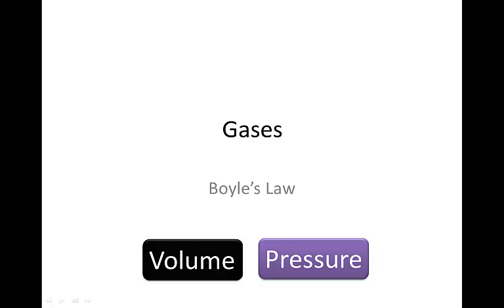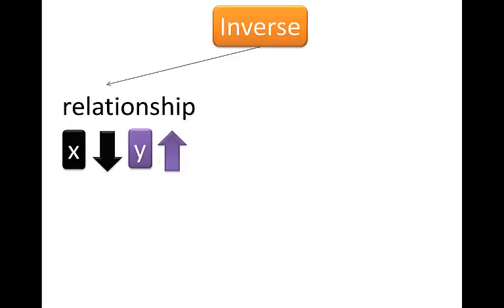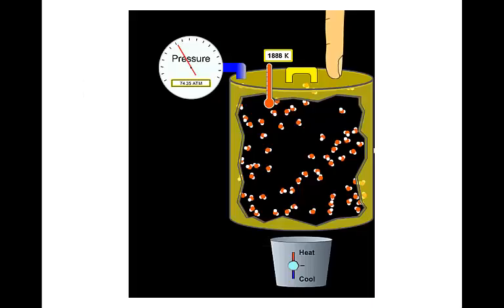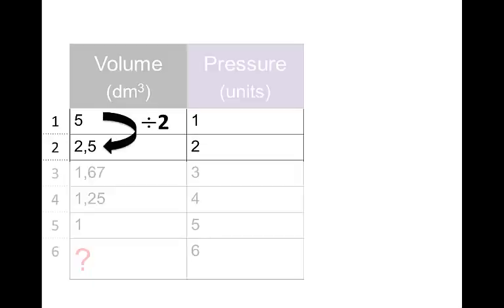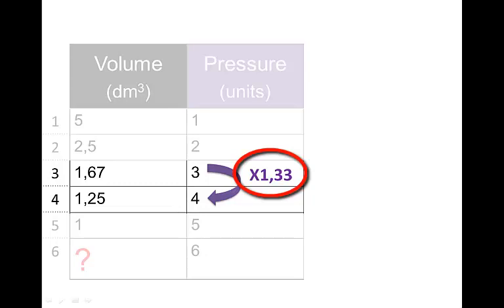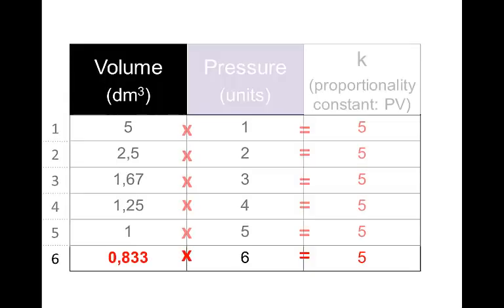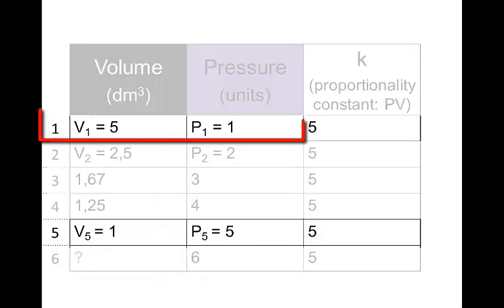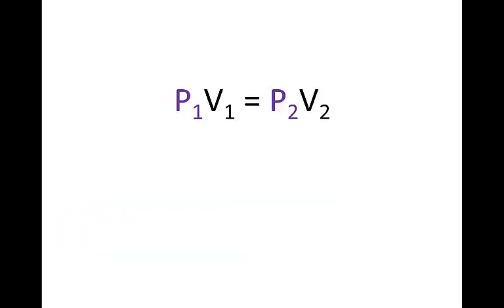Boyle's Law | Concepts | Ideal Gas Laws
The relationship between pressure and volume for an enclosed gas | Inverse proportion